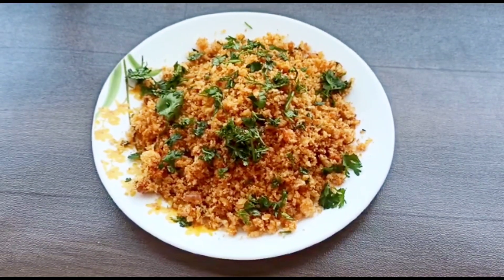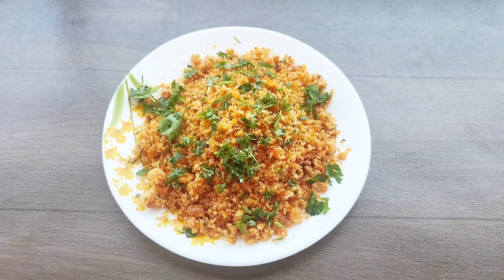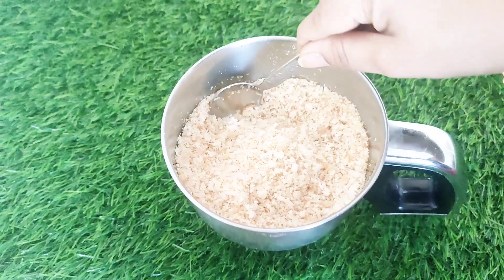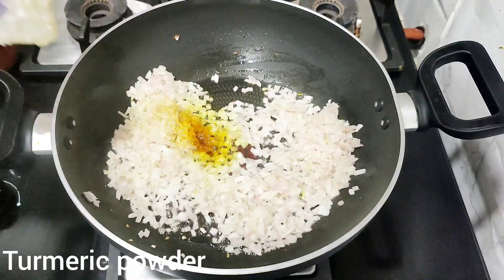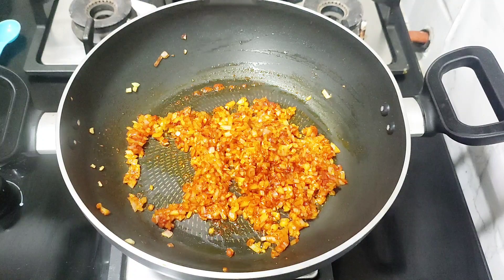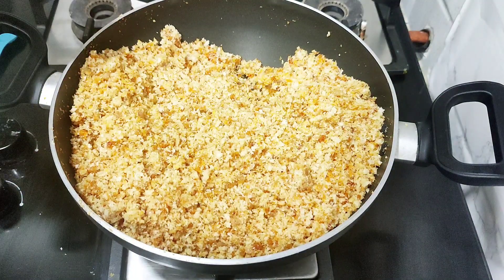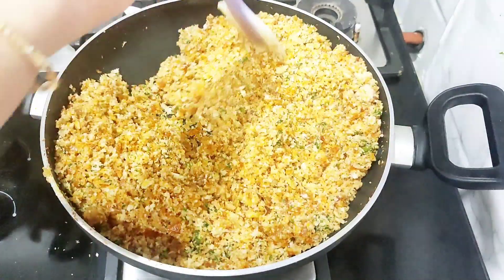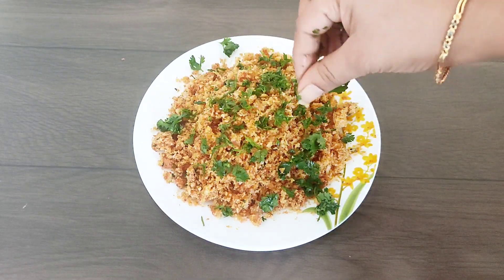బ్రేడ్ సైడ్ లు పడేయకుండా ఇలా ఉప్మా చేస్కోండి | Upma with bread edges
Breakfast in 5 minutes | Quick and Easy Breakfast Recipe | instant breakfast |Upma with bread edges

INGREDIENTS;
sides of bread slices
oil-1tbsp
onion-2 medium size
chillipowder-2tsp
salt-as required
coriander
telugu breakfast ideas,easy breakfast telugu,beast breakfast telugu

Bread Upma - Easy To Make Homemade Breakfast & Snacks Recipe
Bread Masala/ Quick Breakfast Recipe/ Bread Recipes
ఓ సారి ఇలా బ్రెడ్ ఉప్మా చేయండి దీని రుచిని మర్చిపోరు | Bread Upma Recipe | Bread Breakfast in Telugu
రోజు సులభంగా అప్పటికప్పుడు చేసుకునే 6 రకాల బ్రేక్ ఫాస్ట్ రెసిపీస్ | 6 Instant Breakfast Recipes
10 minutes instant new breakfast recipes in telugu|quick and easy morning breakfast recipe|rava dosa